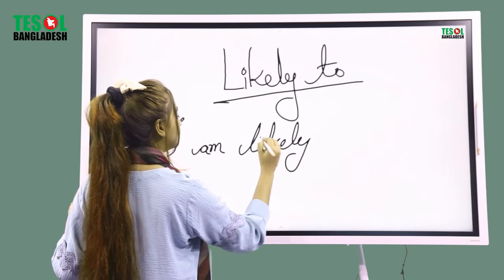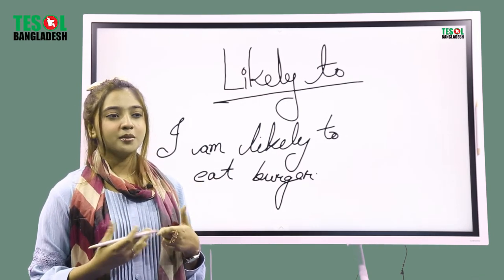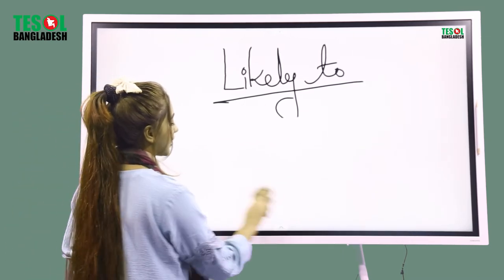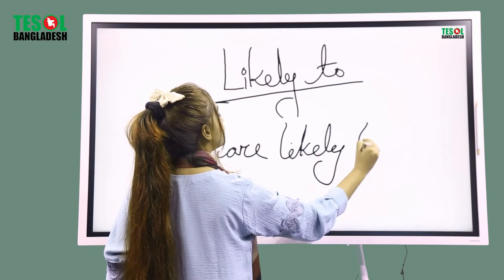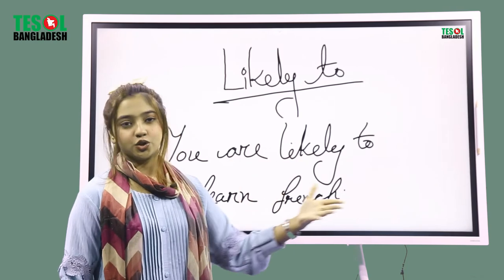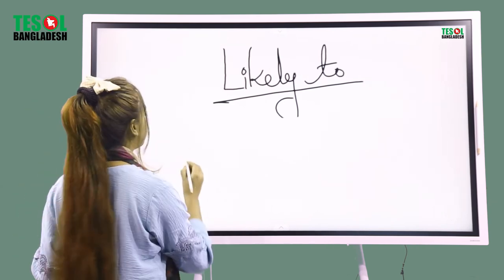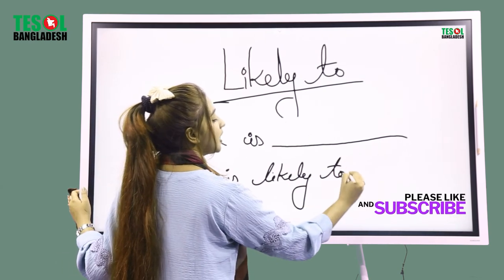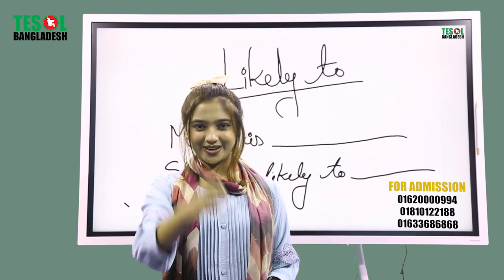Phrase- Likely To | TESOL BANGLADESH | TESOL KIDS CENTER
TESOL BANGLADESH
Address:
House 43, Next to Priyangon Shopping Center, Science Lab, Dhaka
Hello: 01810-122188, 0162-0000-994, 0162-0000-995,